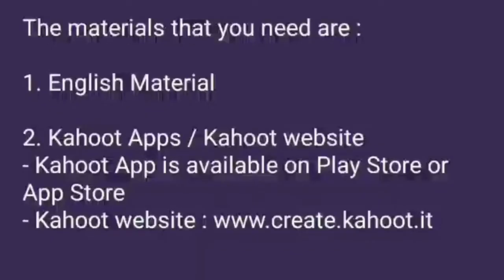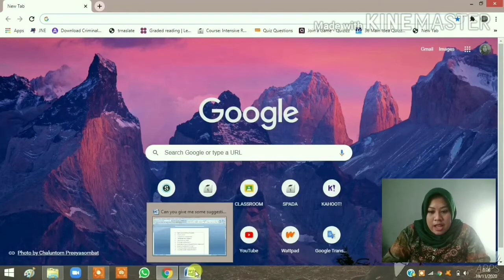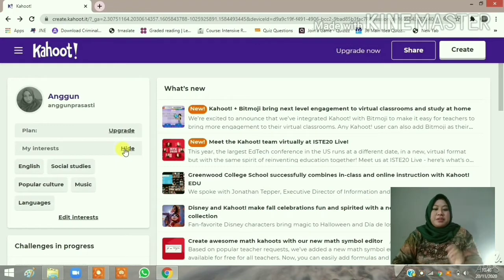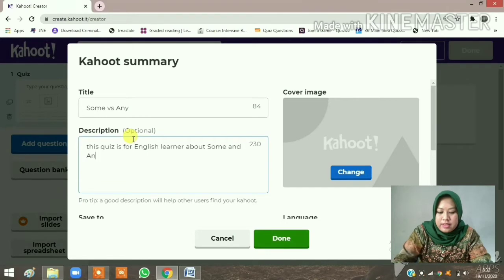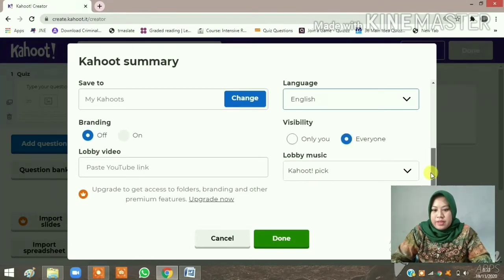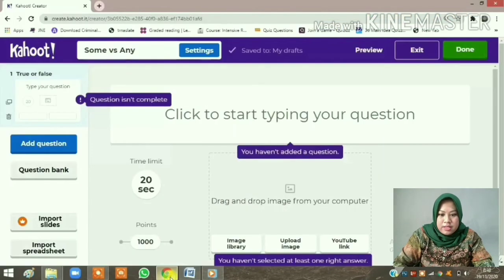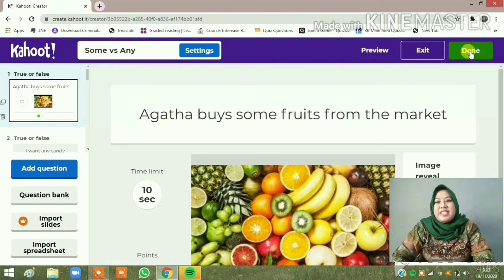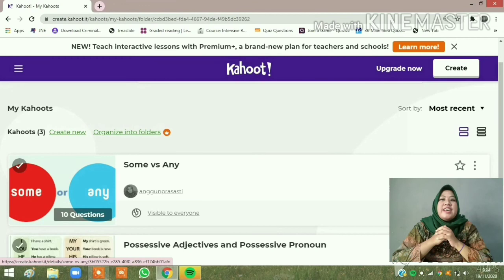💡How to create an English quiz on Kahoot!💡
During this pandemic, teaching and learning activities are slightly disrupted. Many people use apps to support learn and learning process. One of the must-have applications for teachers is Kahoot! Kahoot helps teachers to make quizzes for their students.
✨ Here I present you how to create an English quiz on Kahoot!✨

🌼 Enjoy this video! Click like if you are interested in this video and click dislike if you aren't.

~ Anggun 🌻